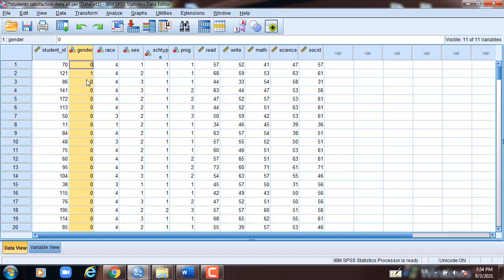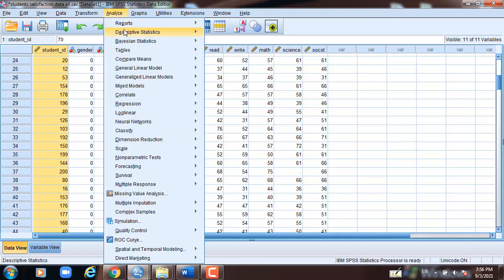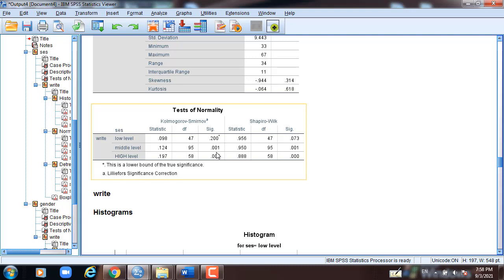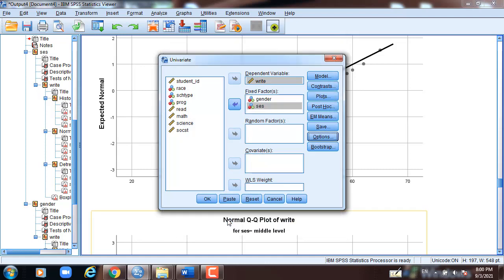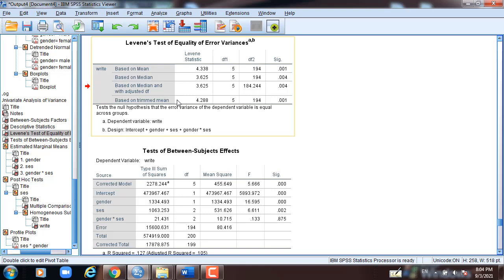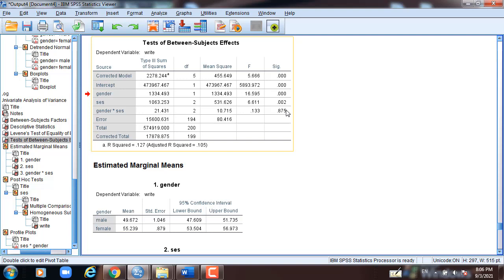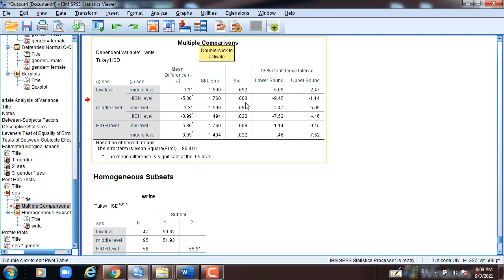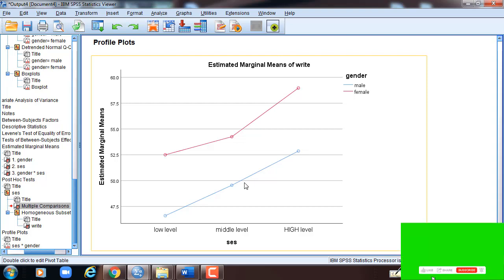(SPSS 25) How to Perform and interpret Two Way ANOVA model 1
The two-way ANOVA compares the mean differences between groups that have been split into two independent variables (called factors). You need two independent categorical variables and one continuous dependent variable
Assumptions
• Dependent variable is either interval or ratio (continuous).
• The dependent variable is approximately normally distributed for each combination of levels of the two independent variables.
• Homogeneity of variances of the groups formed by the different combinations of levels of the two independent variables.
• A researcher was interested in whether writing was influenced by their socioeconomic status(SES) and their gender. The researcher then divided the participants by gender (Male/Female) and then again by (SES)(low level/middle level/high level).
we separated the individuals into their appropriate level(group) by using the two independent variables and labeled them "Gender" and "SES)". For "Gender", we coded males as "0" and females as "1", and for "SES)", we coded low level as "1", middle as "2" and High as "3".
Test homogeneity of variances:
homogeneity of variances is tested using Levene's Test for Equality of Variances.
This is included in the main procedure for running the two-way ANOVA, so we get to evaluate whether there is the homogeneity of variances at the same time.

Follow me on:
skype account

Copyright
Use of the information on this publication/website is at your own risk. No part of this publication may be reproduced, downloaded, or transmitted in any form or by any means published somewhere without the author's permission. All publications are copyrighted by the author and publications are used for research and understanding purposes.